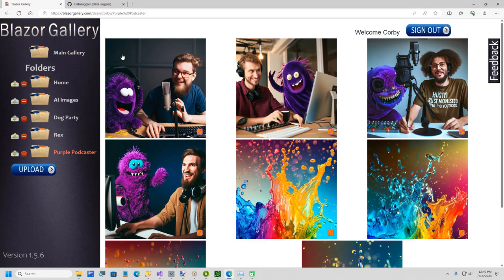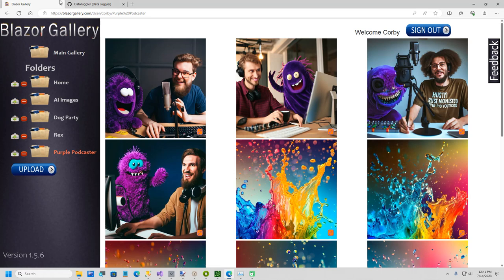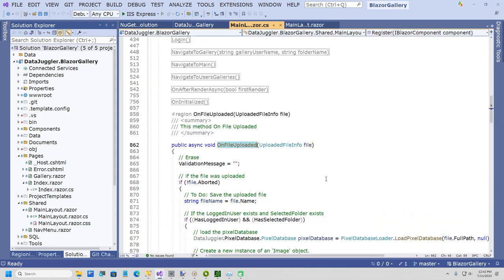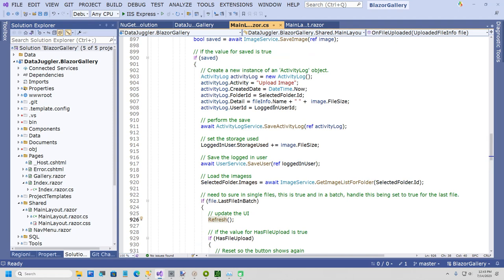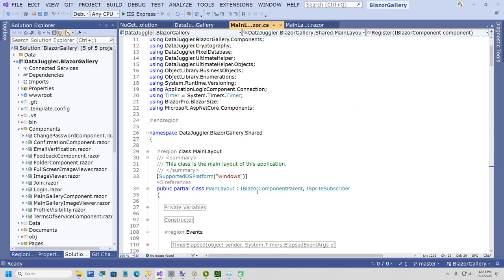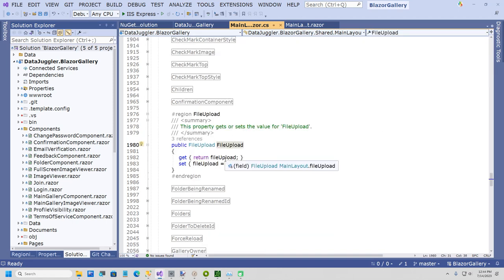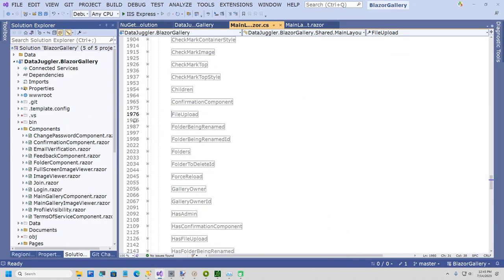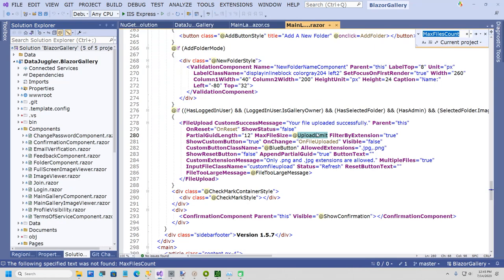Blazor File Upload Now Supports Multiple Files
NuGet Package DataJuggler.Blazor.FileUpload has reached 26 starts on GitHub.

Version 7.1.0 now supports multiple files by adding the property MultipleFiles="true" in the razor markup.

Blazor Gallery can also be installed via NuGet package manager or PowerShell using the dotnet command line interface

To Install Via Nuget and DOT NET CLI, navigate to the folder you wish to create your project in and run the bottom two lines.

cd c:\Projects\BlazorGallery
dotnet new install DataJuggler.BlazorGallery
dotnet new DataJuggler.BlazorGallery

You will need SQL Server or SQL Server Express to run Blazor Gallery. See the ReadMe file in the Blazor Gallery project for detailed setup instructions.

The onchange event will get called once per each file uploaded. Look for the property file.LastFileInBatch to determine when it is safe to call Refresh (StateHasChanged) in your client project.

Let me know if you have any questions, and please give Blazor File Upload and / or Blazor Gallery a star if you think they are worth the price of free.

Thanks,

Corby / Data Juggler